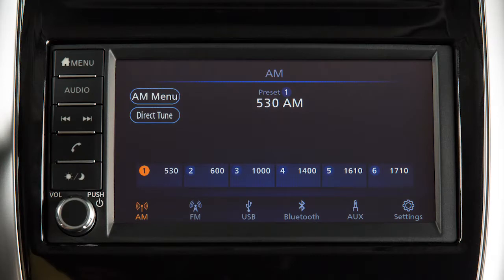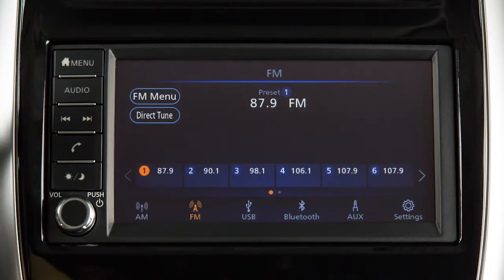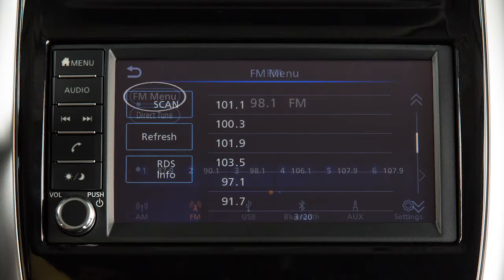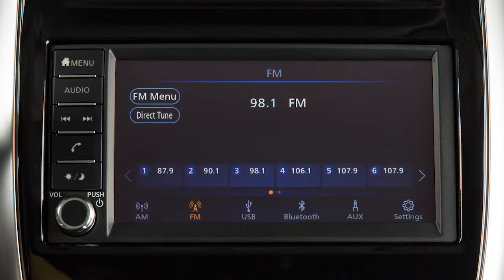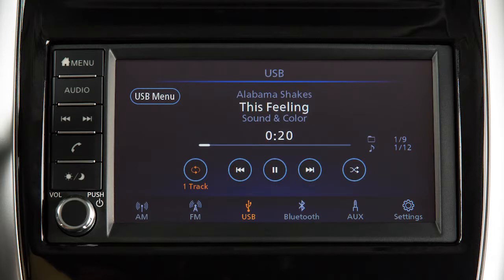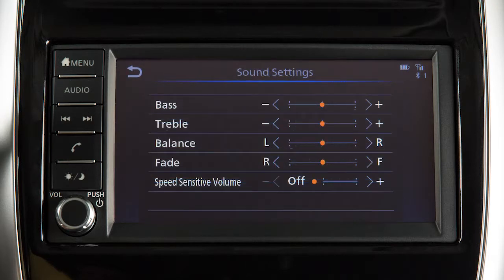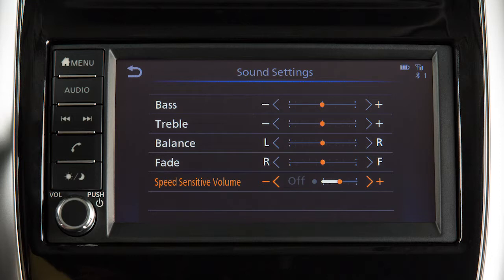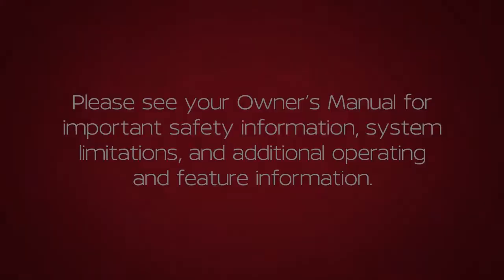2019 Nissan Versa Note - Audio System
This is one of the available audio systems for your vehicle. If your vehicle is equipped with a different audio system, see your NissanConnect® Owner’s Manual for additional information.

This audio system includes:
● An AM/FM radio,
● USB/iPod® interface,
Touch one of THESE keys to select an audio mode. Use THESE controls to move through stations, tracks or folders.

Touch MENU, then touch THIS key to initiate SCAN tuning on the current radio band. Press the key again to cancel SCAN tuning.

Up to six AM and twelve FM radio stations can be saved as presets on the AM and FM bands.

To set the current station as a preset, touch and hold one of the six station memory keys in the preset list. The station will be saved in that position for the active radio band.

When using the USB/iPod® or Bluetooth Streaming® audio modes, touch the REPEAT or RANDOM key to adjust the play pattern.

Press MENU, then touch SETTINGS, and touch SOUND to adjust the settings for the audio system.

Options include:
● Bass,
● Treble,
● Balance between the left and right speakers,
● Fade between the front and rear speakers, and
● Speed Sensitive Volume.